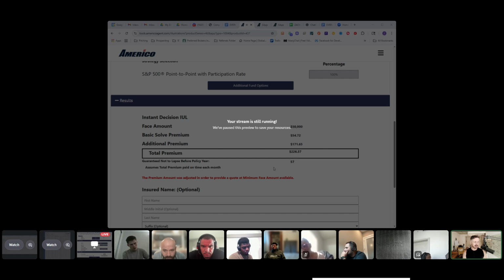What IS an IUL